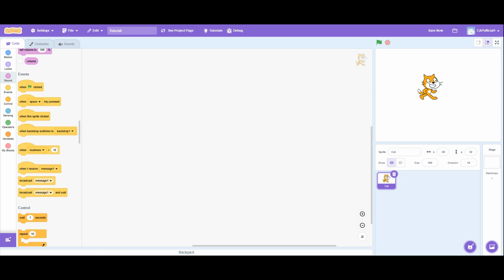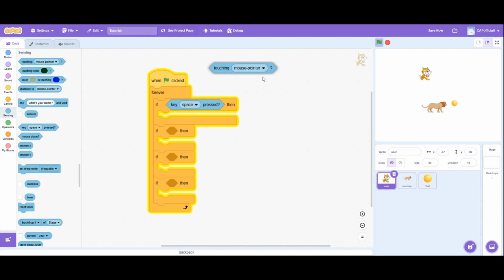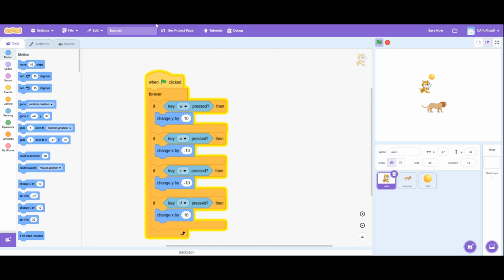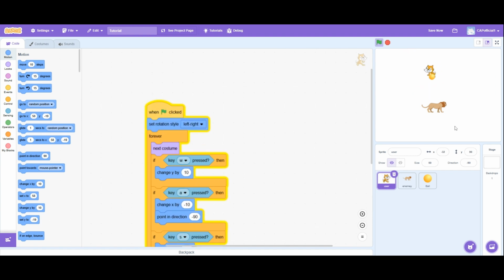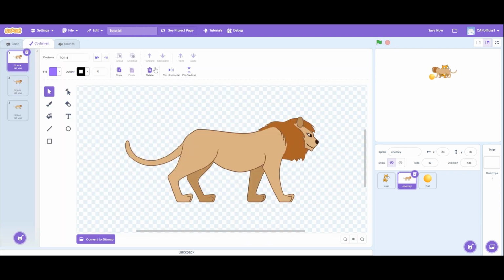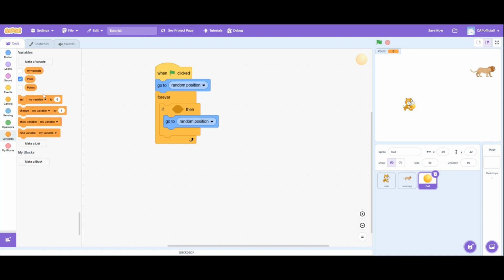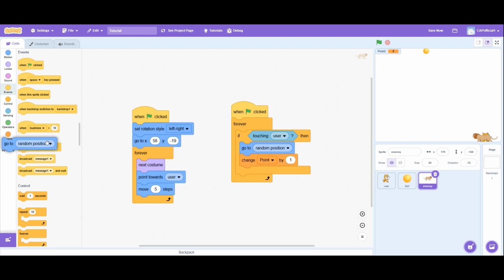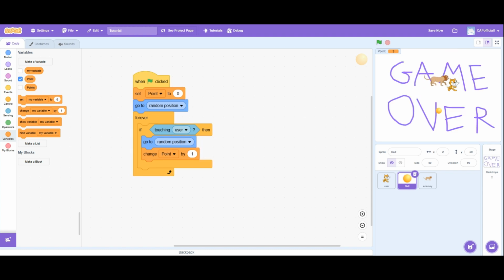Scratch: How to make a basic game